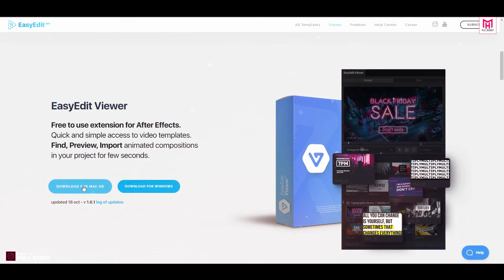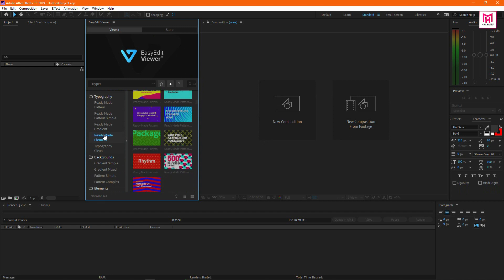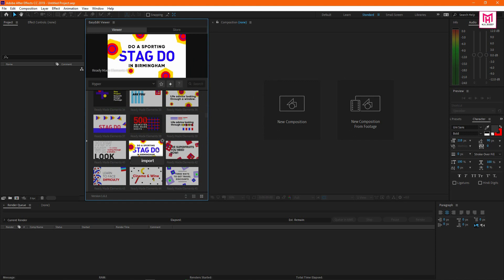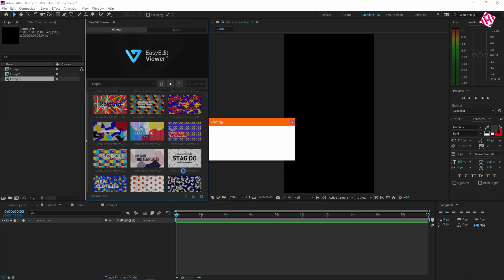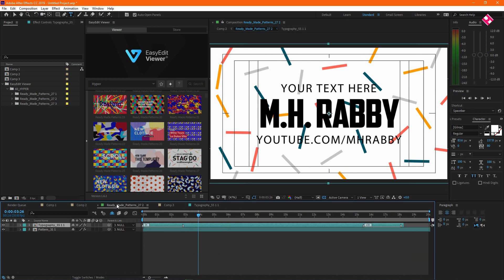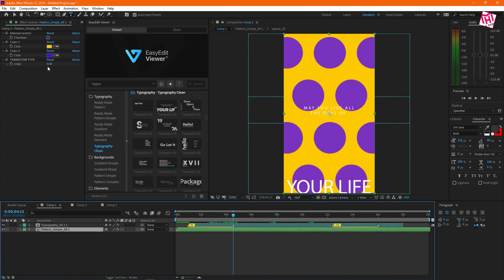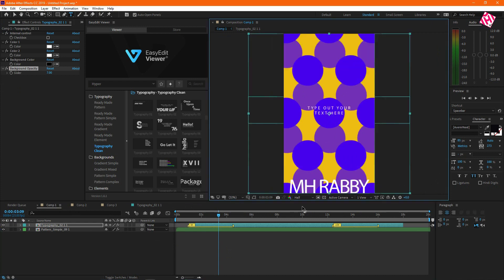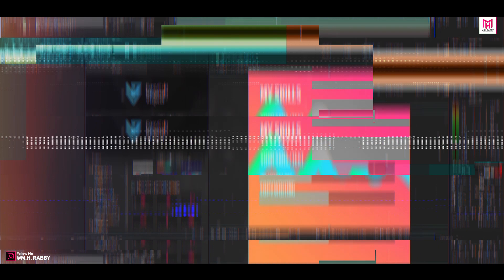HYPER - Graphics Pack for After Effects | FREE Extension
What'sUpp You Guys!

In This Video I'm Going To Review The Hyper Graphics Pack From EasyEdit. This Pack Contains More Than 500+ After Effects Elements.

All The Elements Are Auto Resize able, Clean, Professional And 100% Customizable.

All The Links Are Given On The Top Of The Description Box.

So Guys We Have A Great After Effects Video For Today So Lets Get Started And Have Some Fun.